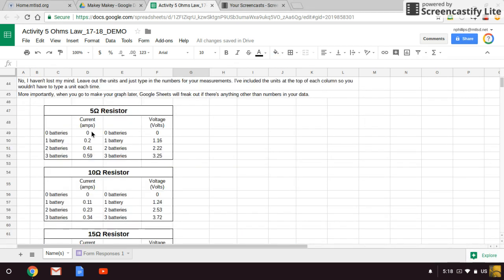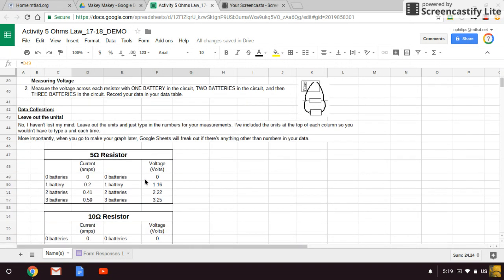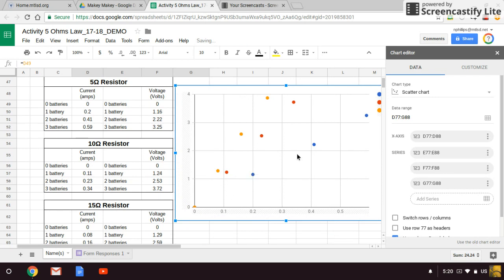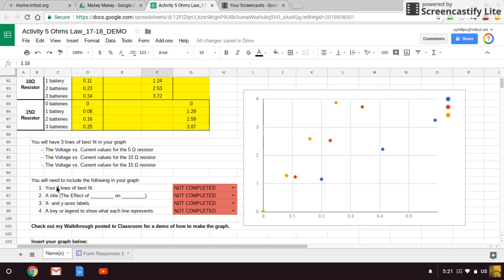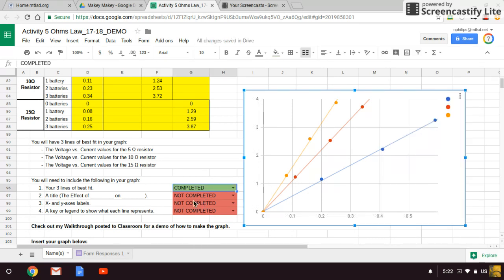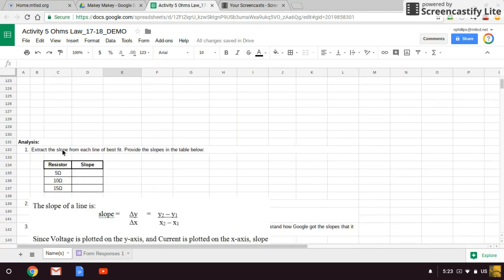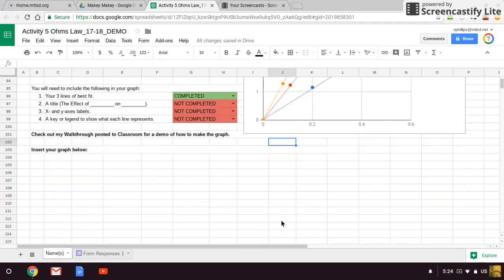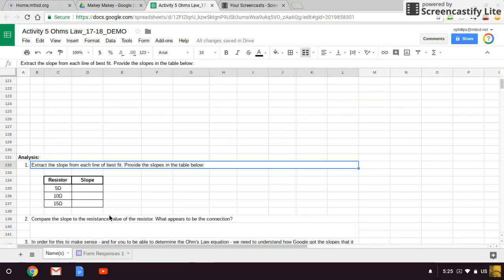Ohms Law Graph Walkthrough